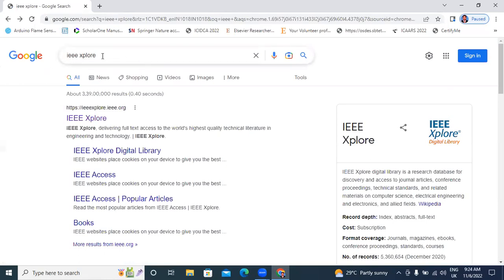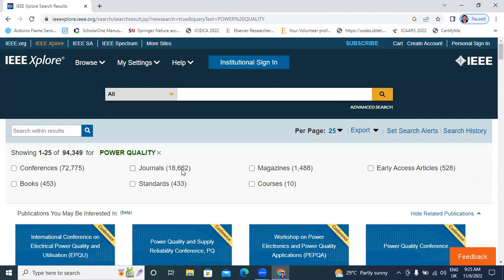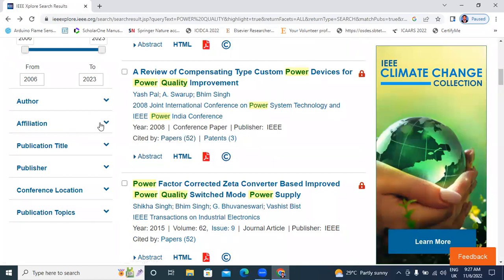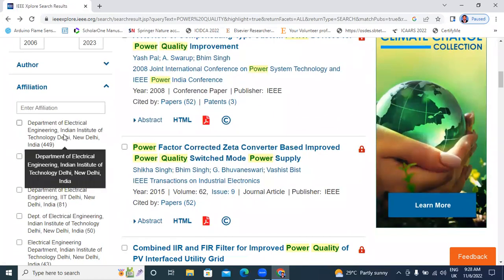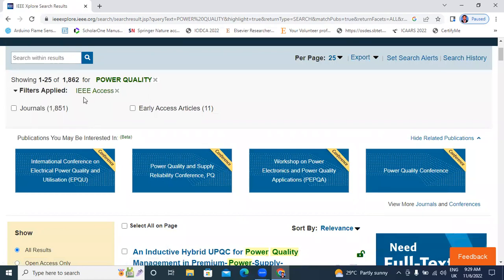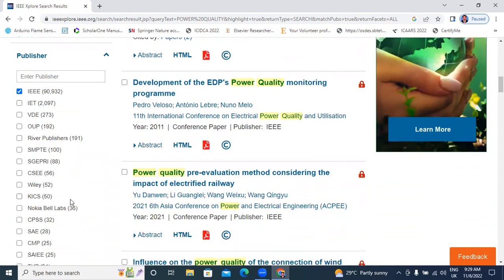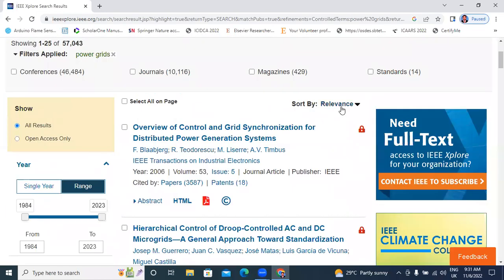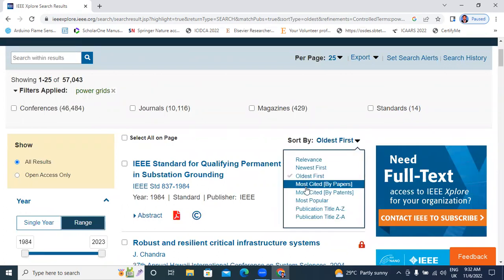how to download ieee papers for free without membership